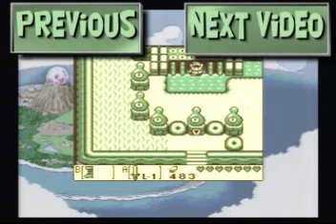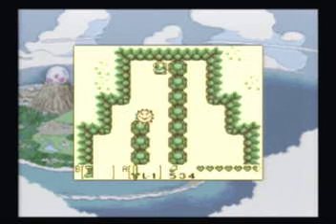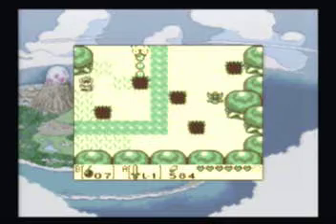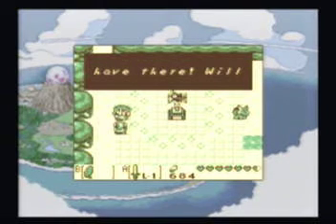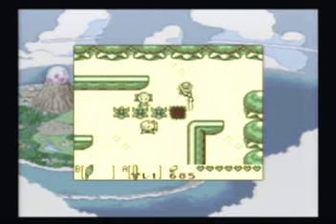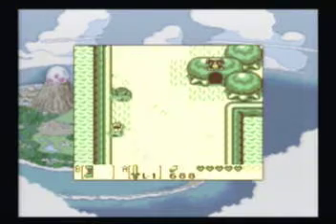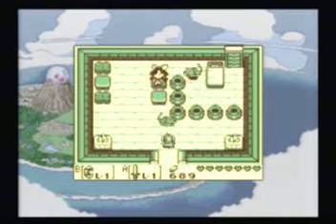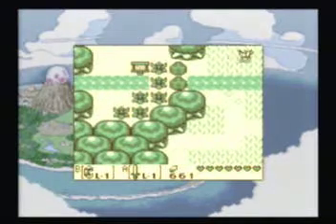Link's Awakening - Episode 9 (A Date on the Beach)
Looking around for some more secret seashells, heart pieces and the magical Marin.